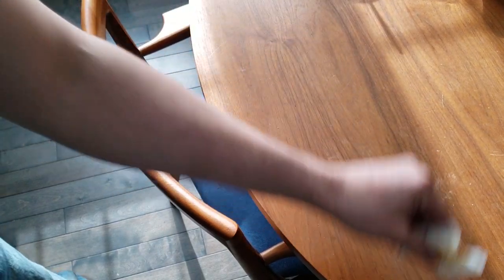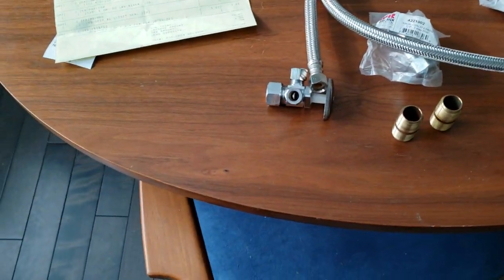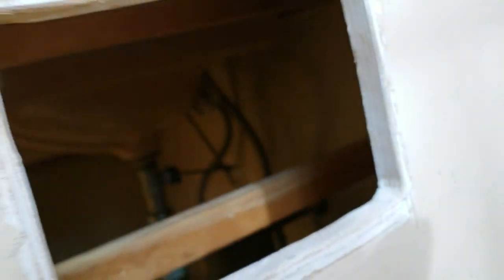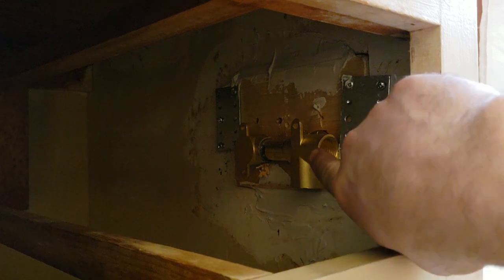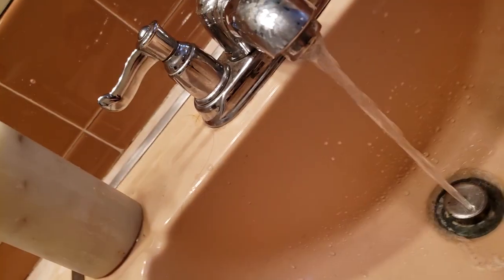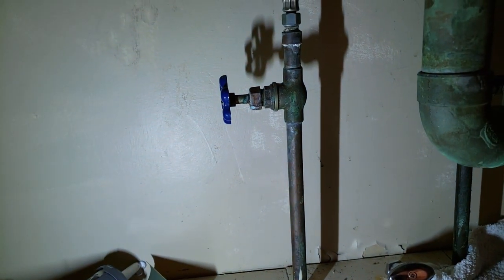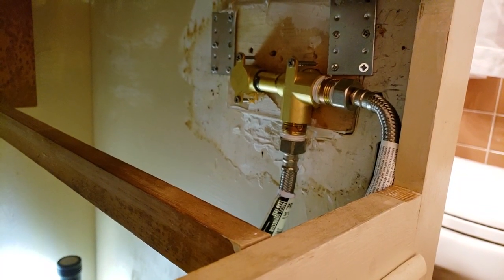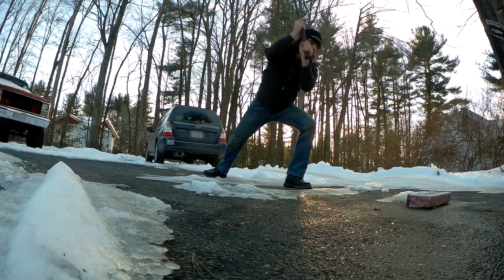How to Install a Hot/Cold Bidet + Review (Trustmi)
Quit smearing $%&t with paper. Here I show you how to install a hot/cold bidet using your sink plumbing. And apparently they dropped the "HANEBATH" name, and went to "Trustmi". Hum.

Brass Nipple (get two)

3 way stop (get two):

30" Braided Steel line (get two):

12" extension (if needed):

Teflon tape: